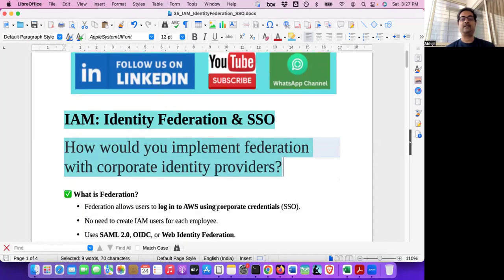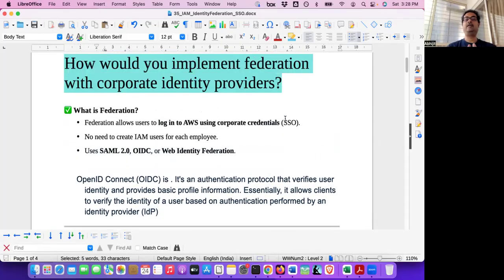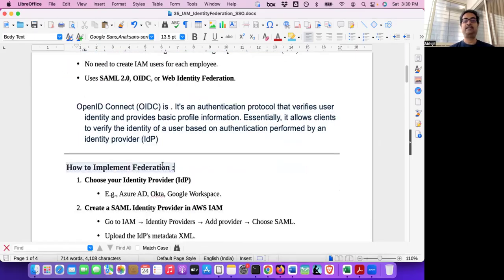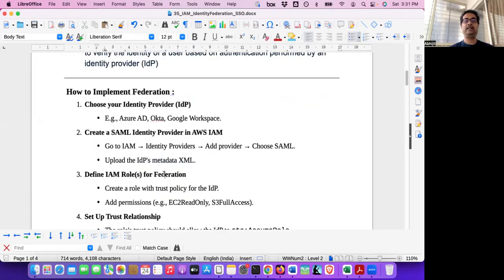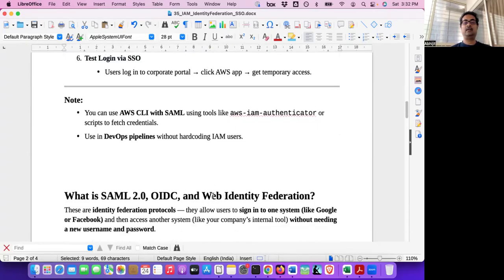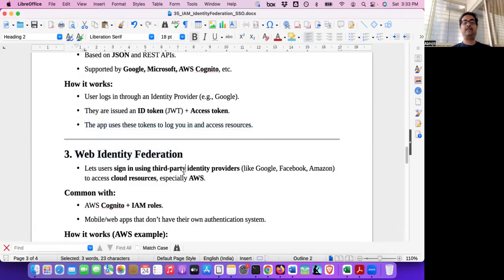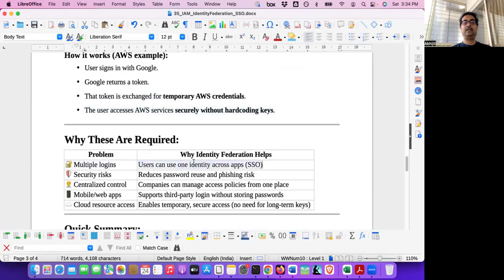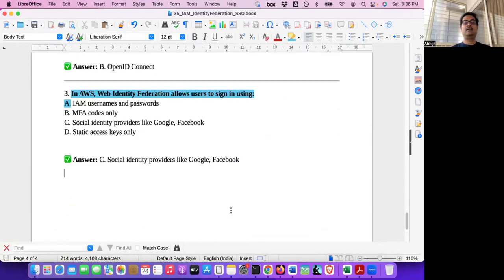AWS Devops Interview Question:35 IAM: Identity Federation & SSO